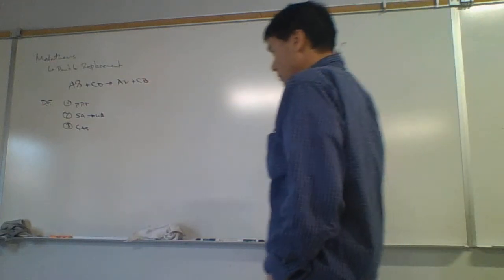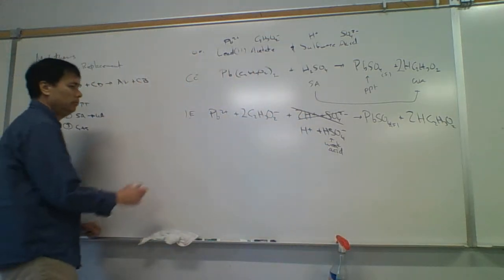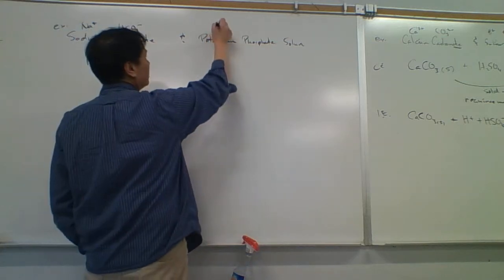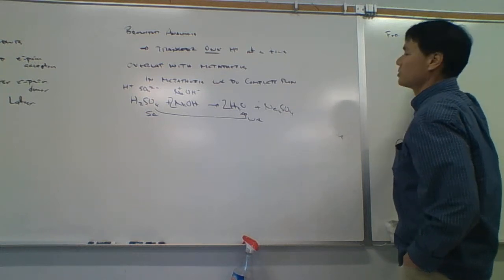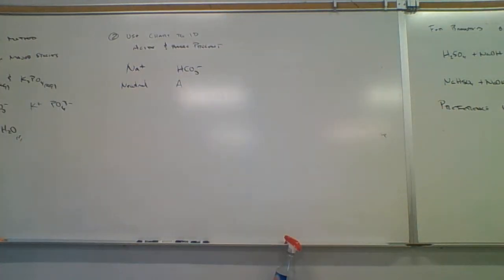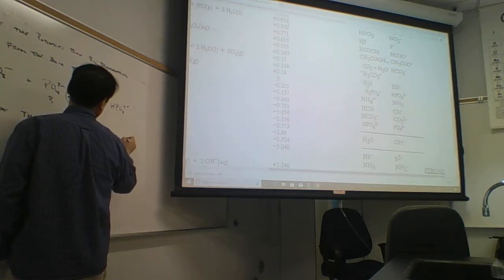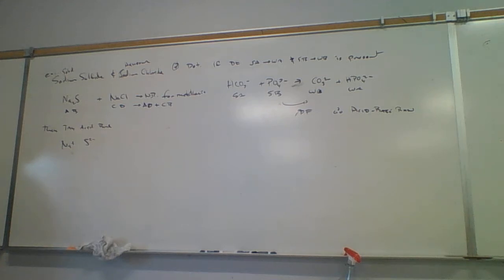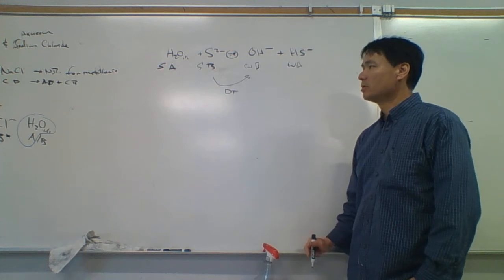Chem 4 1220 040119 A